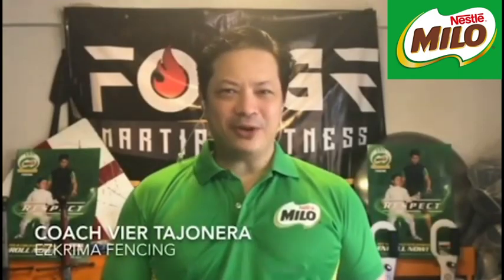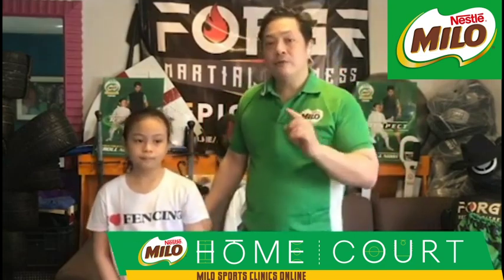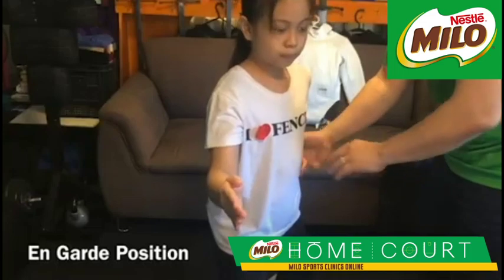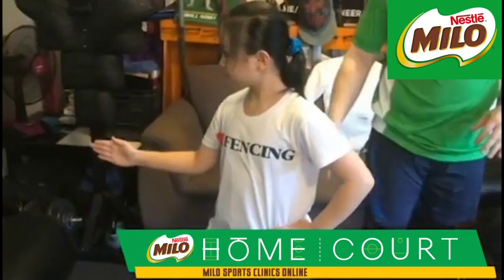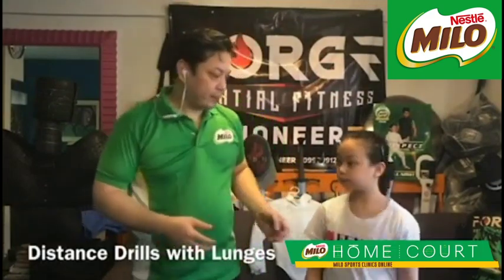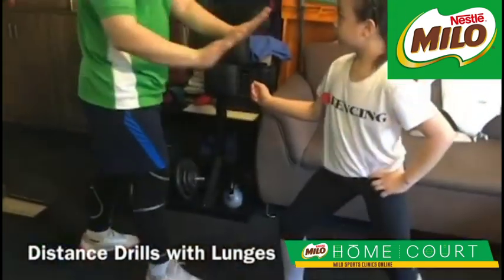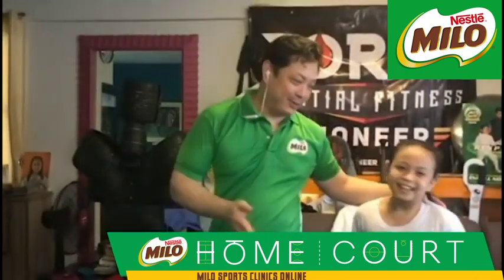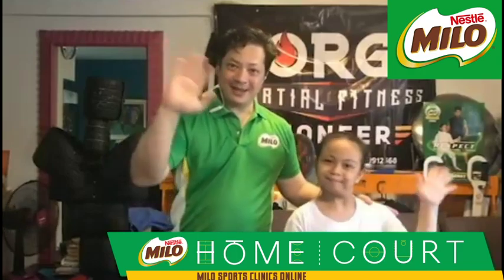MILO Sports Clinics Online Fencing Week 1 (Learning about Fencing)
Continue your Champion Journey at home! Join us in the 4-week MILOSportsClinicsOnline program organized by Vicious Brainiac Fencing.

Parents, samahan ang inyong mga anak at matuto ng fencing at home for FREE!